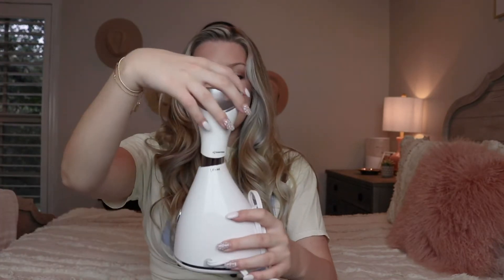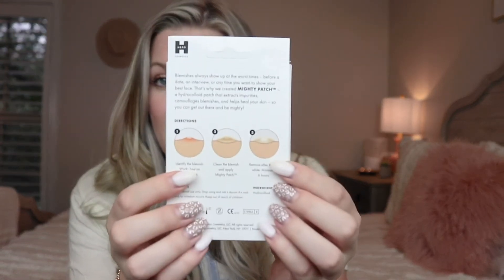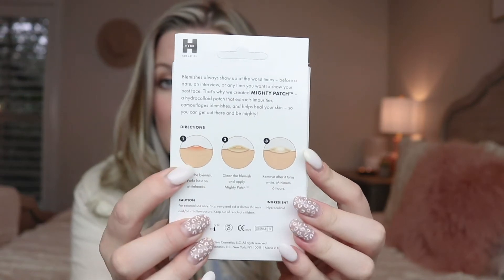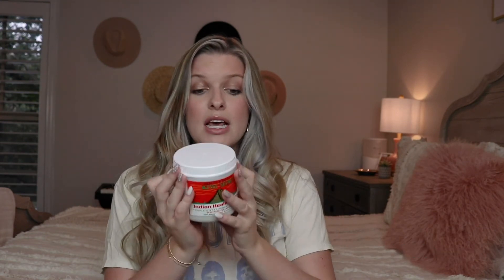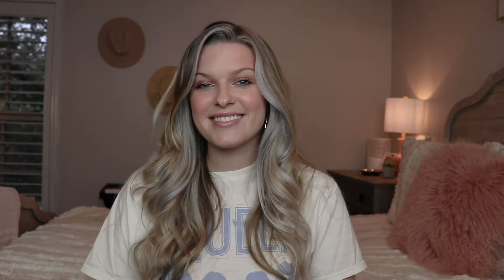FALL SKIN MUST HAVES | EIC MEREDITH!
Meredith gives Look her fall skincare must haves!
Music "Under the Weather" Will Trotman